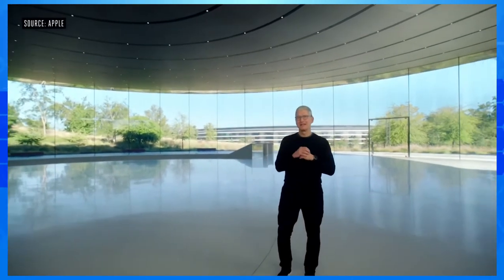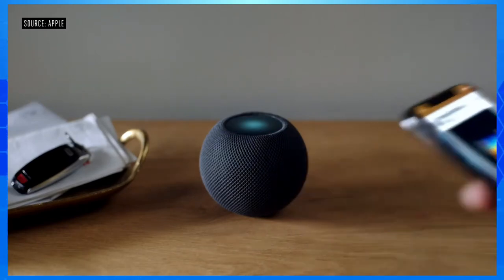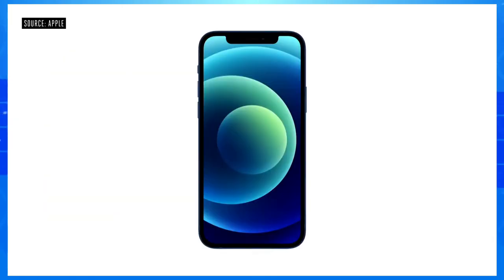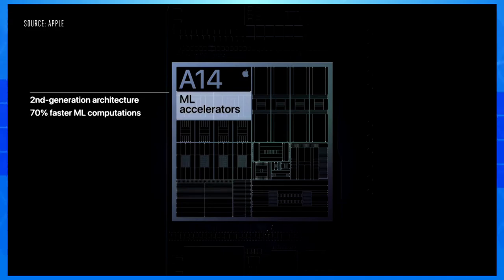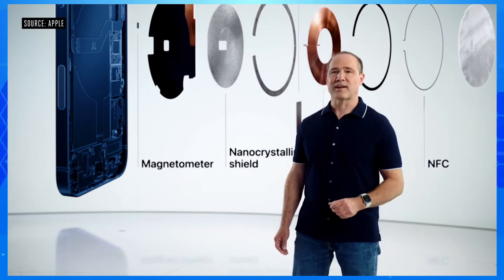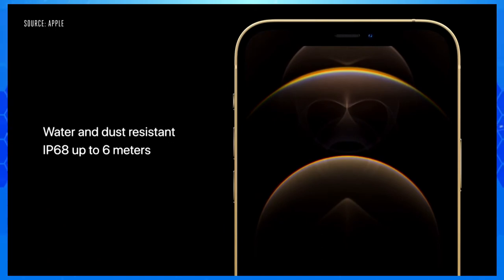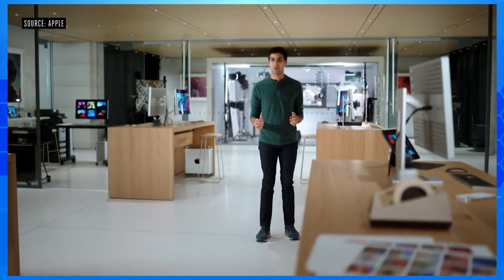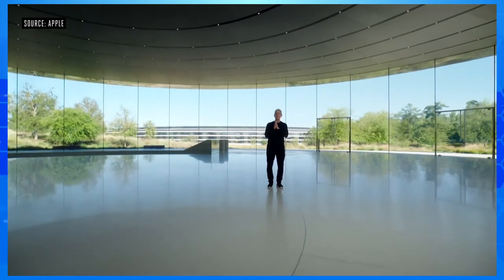iPhone 12 Series Launch Event Highlights in Short 12 Minutes